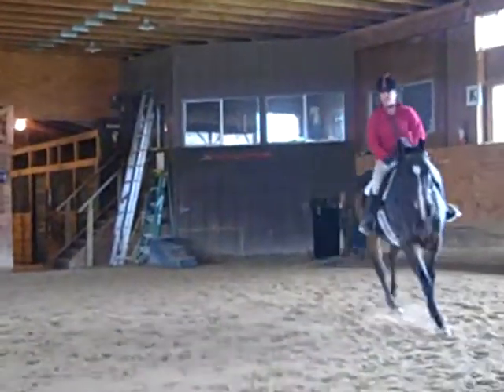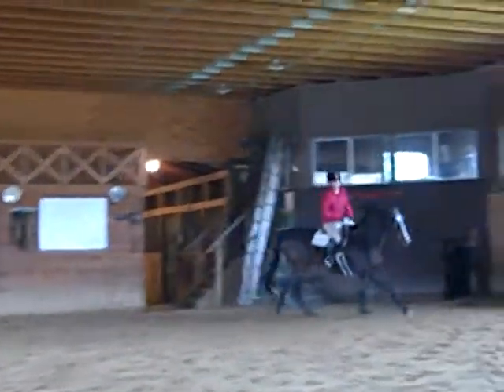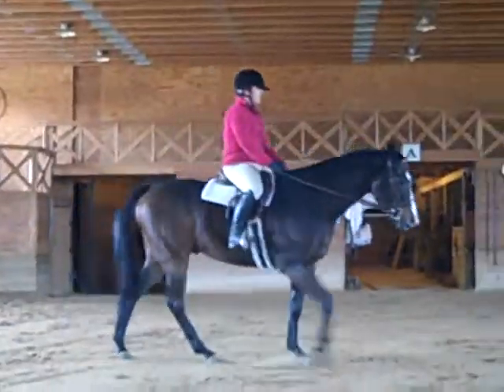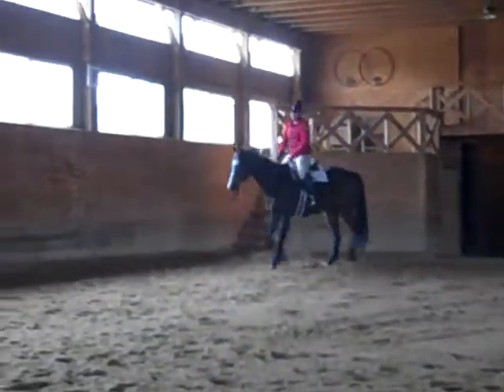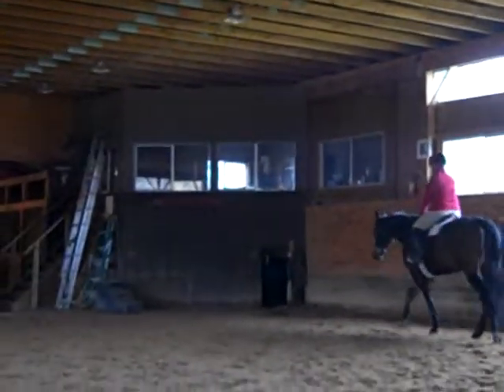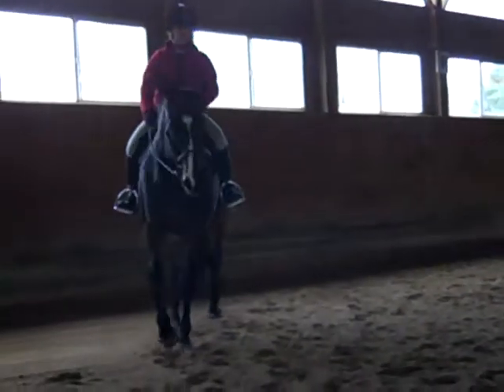Fred Ferris riding tips #1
Fred Ferris giving riding tips